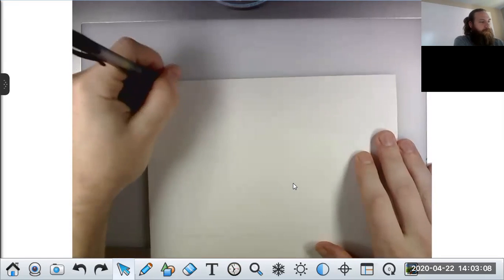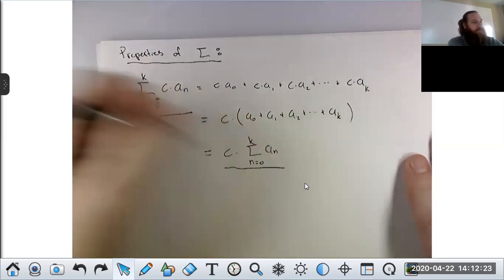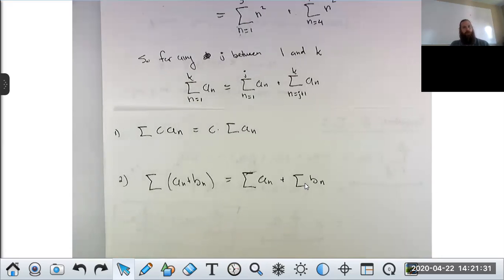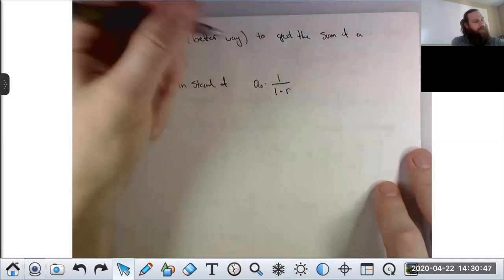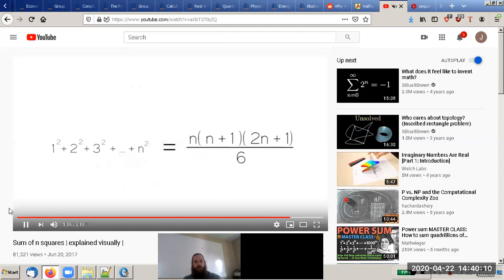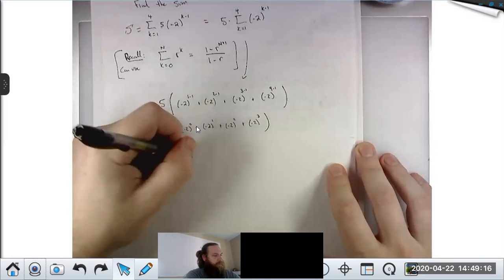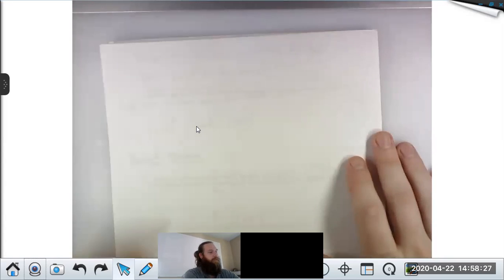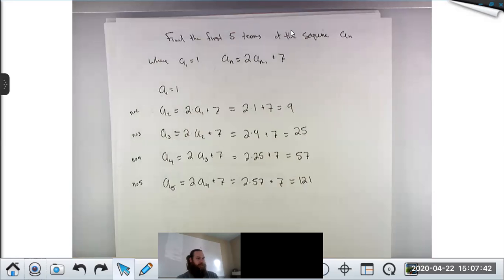MAC1147.001 Lecture 4.22.20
More sequences and series.  Algebra of summation operator, special summation formulae, the binomial theorem.